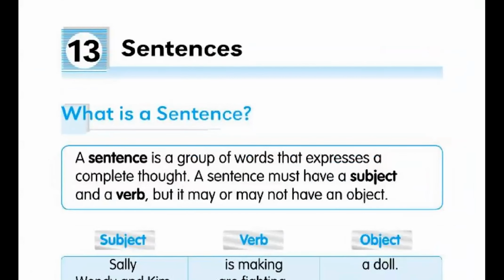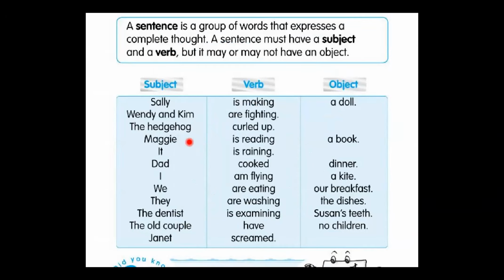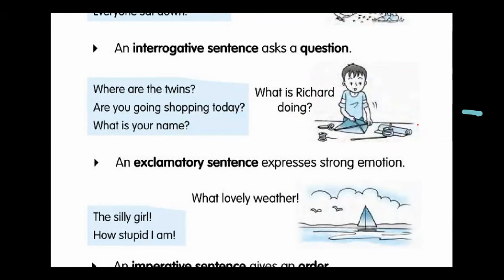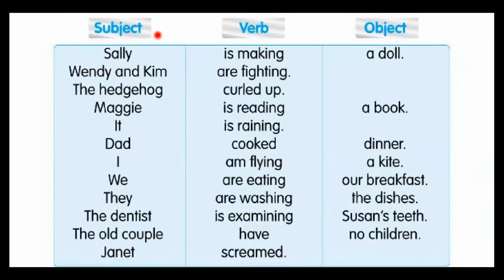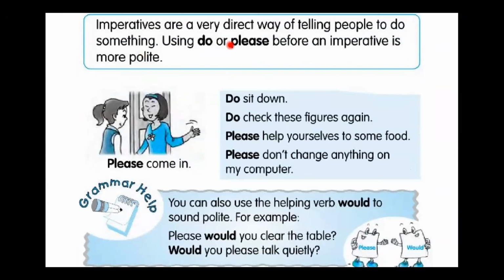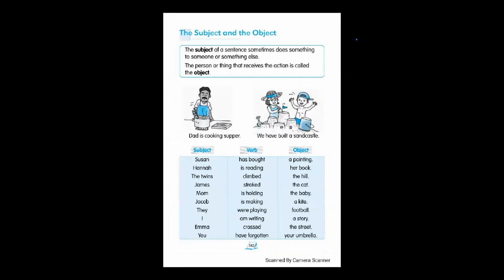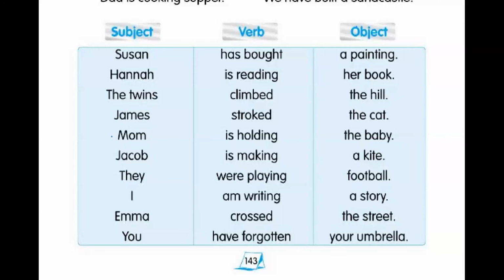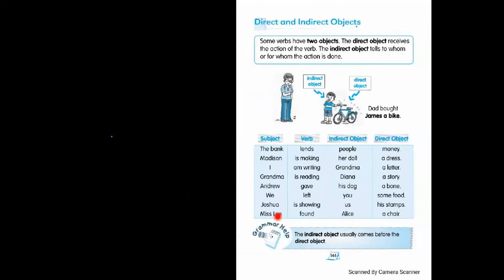SENTENCES CLASS - 1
9th September 2022

Subject + verb + object = sentence

🟨Declarative sentences
🟩 Interrogative sentences
⬜ Exclamatory sentences
⬛ Imperative sentences

Anil                    is driving          a car.
Sara and I         are going          to the shopping mall.*

SENTENCES - Exercise